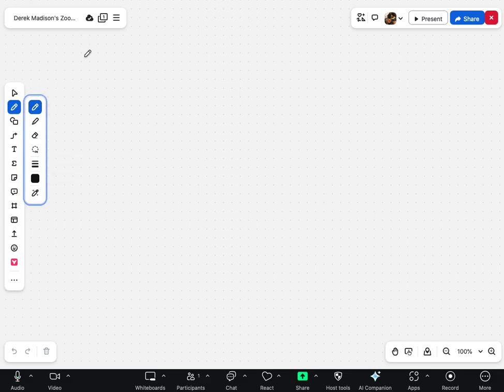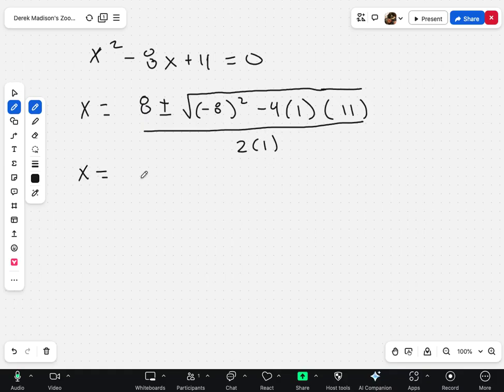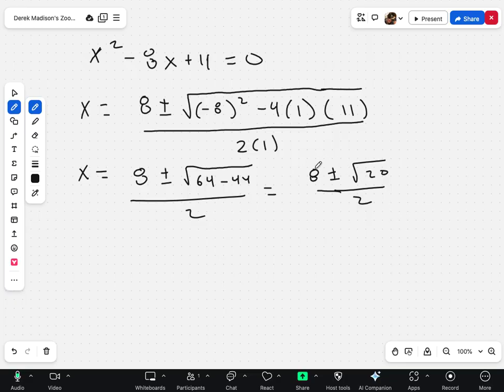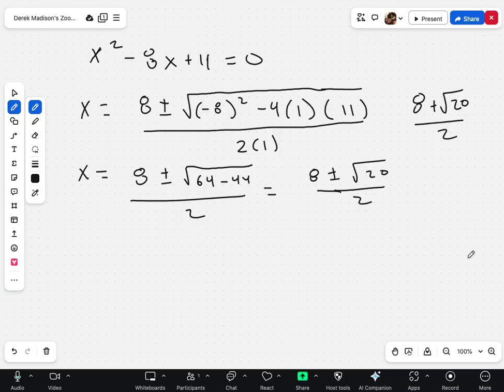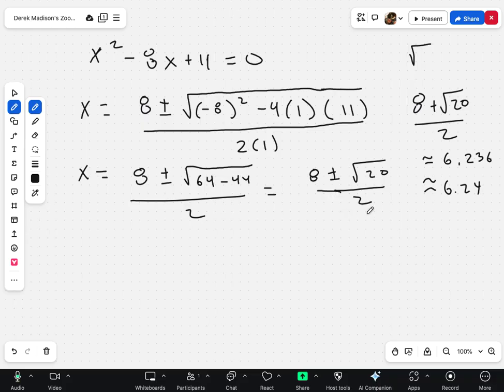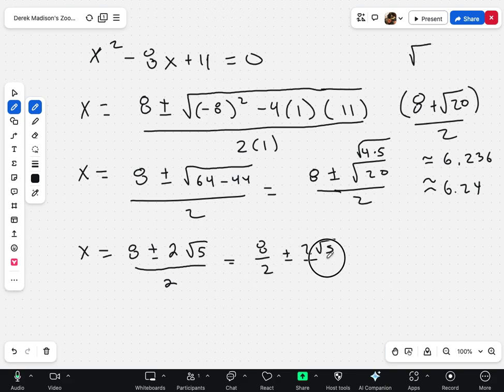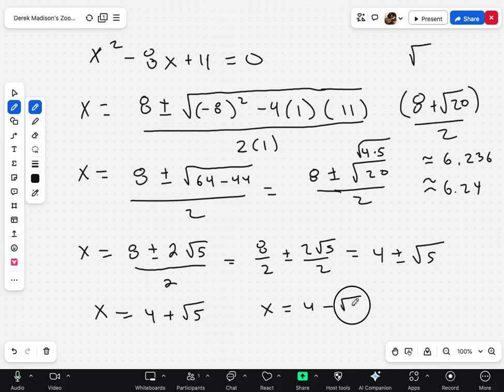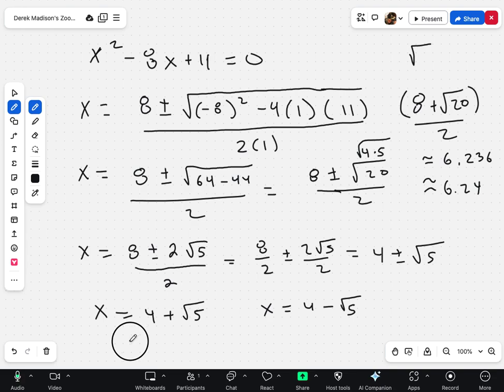Screen Recording 2025 12 10 at 8 37 18 AM